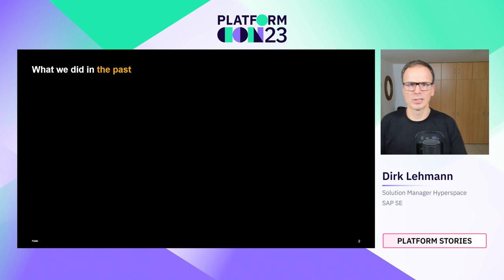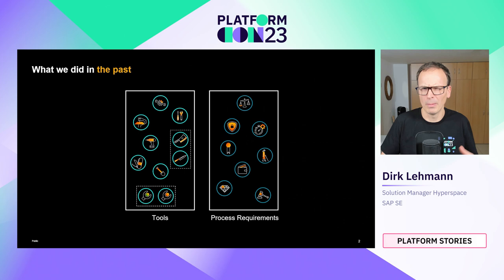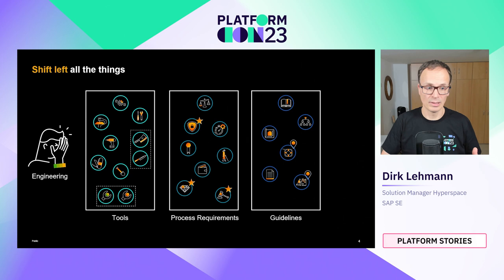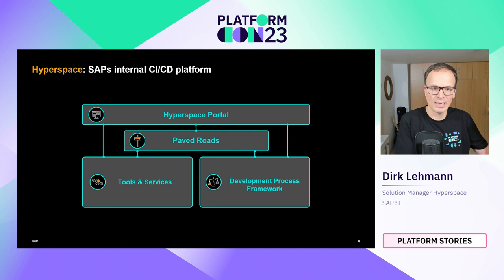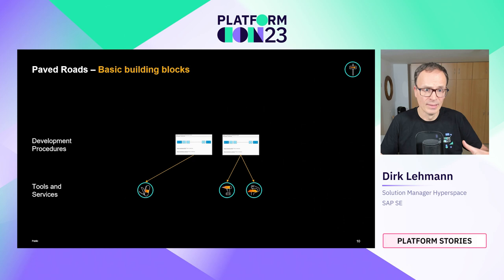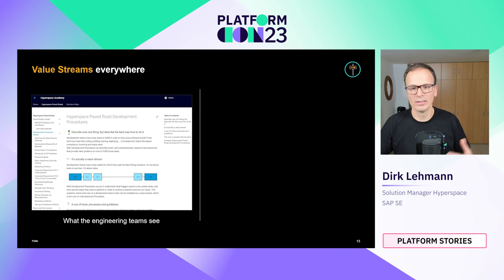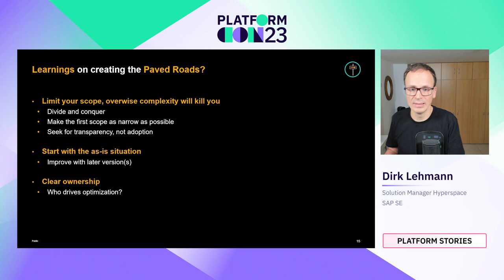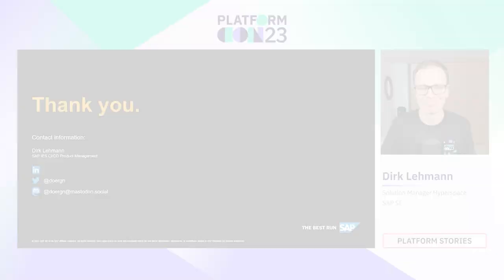How SAP paved the road for 30k+ developers | PlatformCon 2023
At SAP we have 30k+ people working in our development organization, with 1k+ products on our price list using various technology stacks.Backed by in-house user research and industry trends we decided to lower our team's cognitive load by introducing an in-house CI/CD platform called 'Hyperspace'.

Dirk will talk about the obstacles of creating 'Hyperspace':
- How we applied a "platform as a product" approach to an organization that was highly fragmented
- Concepts of Paved Roads (a.k.a. Golden Paths) and how this helped us provide teams with guidance to reduce cognitive and support load on central teams
- Share learnings from the last 2.5 years since we started Hyperspace including what worked and what didn’t

Speaker: Dirk Lehmann
Solution Manager Hyperspace, SAP SE